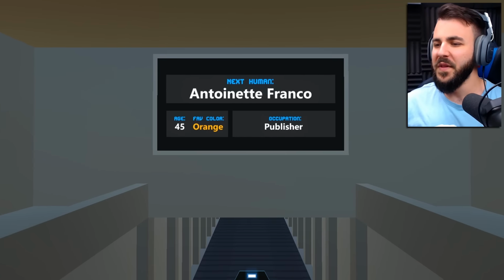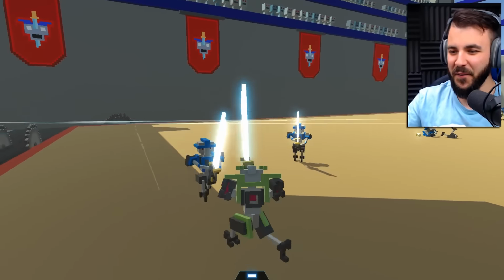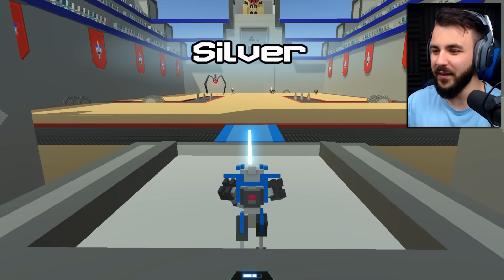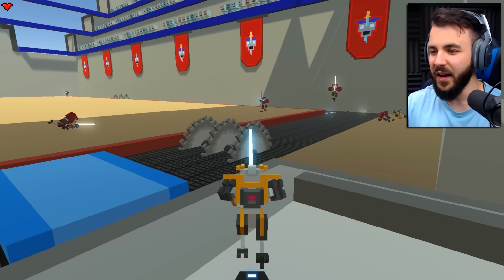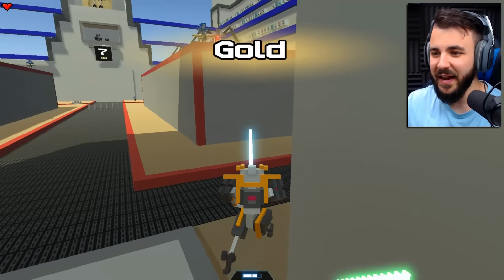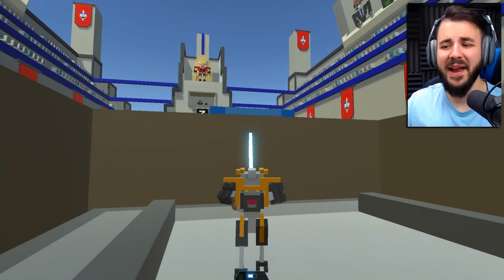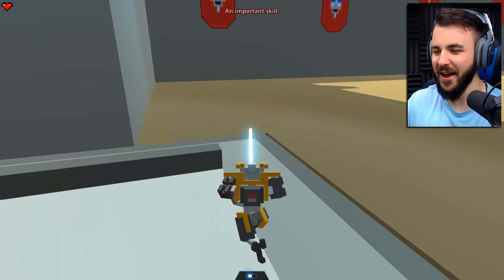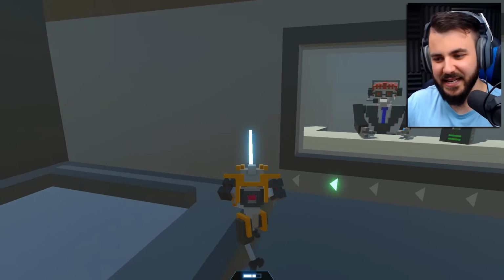JETPACK ENDLESS MODE - Clone Drone in the Danger Zone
Clone Drone in the Danger Zone - Now that we've escaped the Danger Zone, its time to attempt the Endless Mode!
Enjoy the video? Make it RAIN those THUMBS UP!

▬▬▬▬▬▬            Music             ▬▬▬▬▬